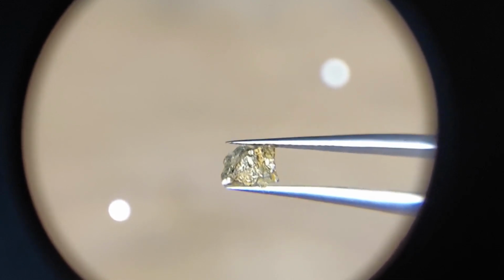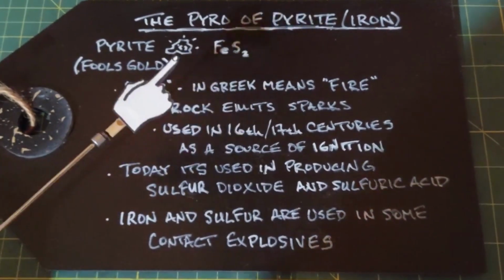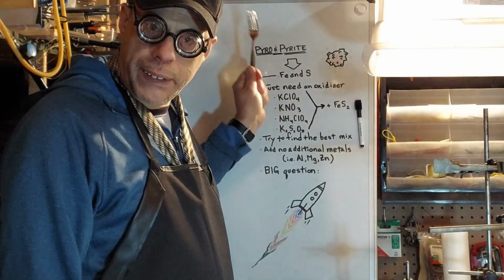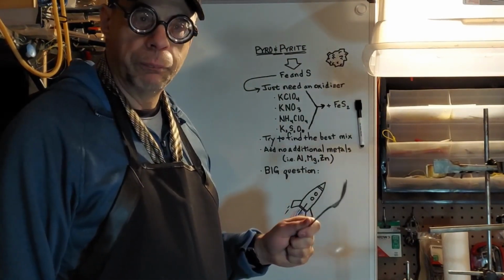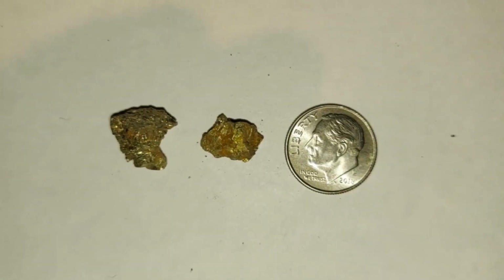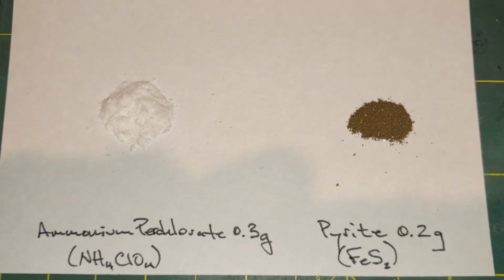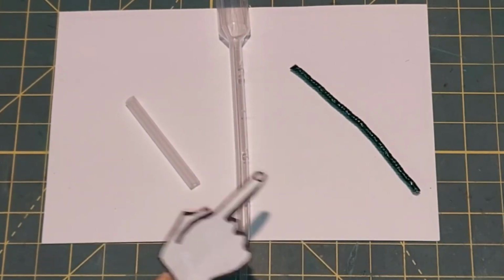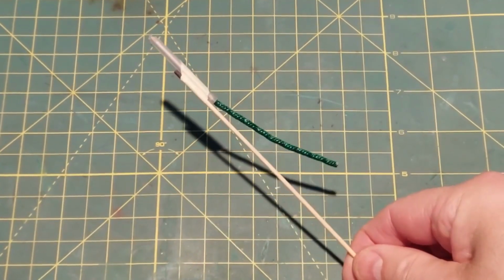Making Flash Powder From Pyrite (Fool's Gold)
Turns out you can make flash powder out of Fool's Gold.  Experimenting with Pyrite, or Fool's Gold, and several different oxidizers I found a great combination for flash powder.  This may change your view of what rocks can do.